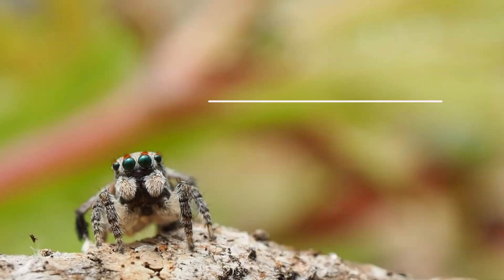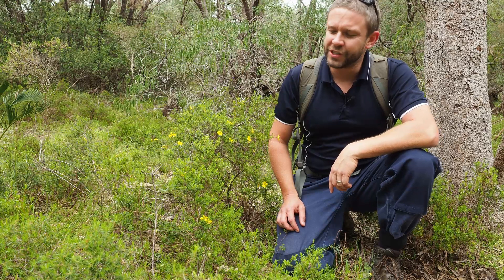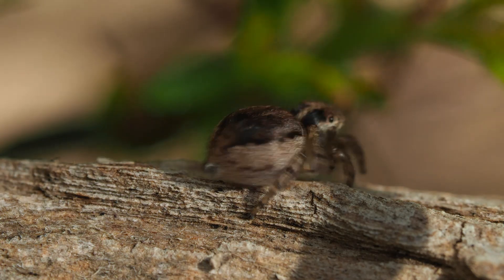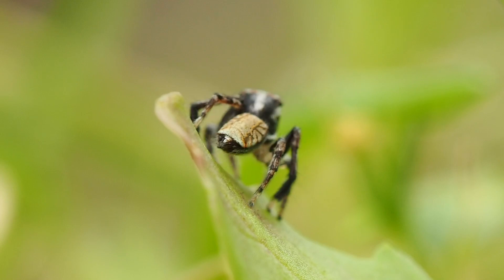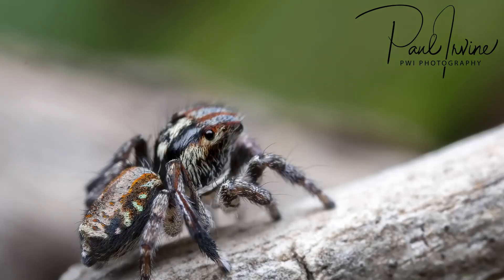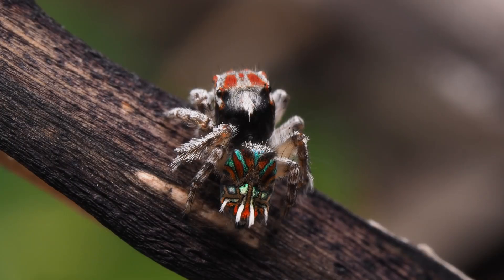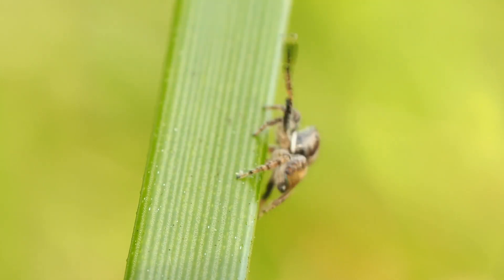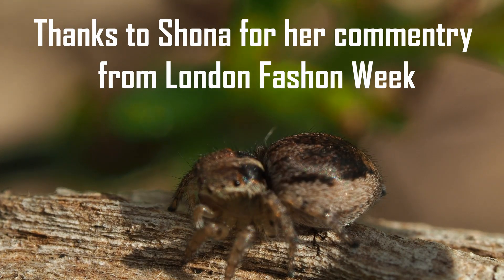Field Trip - Mustard Peacock Spider, Maratus flavus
Today we're on the trail of another peacock spider, Maratus flavus. Sometimes known by the nickname "Colonel Mustard".

This species is very variable in it's colour and appears in three different colour morphs; yellow, green and pink.

Featured in this video is an amazing macro image by Paul Irvine.  If you'd like to see more of Paul's work you can find him on Facebook